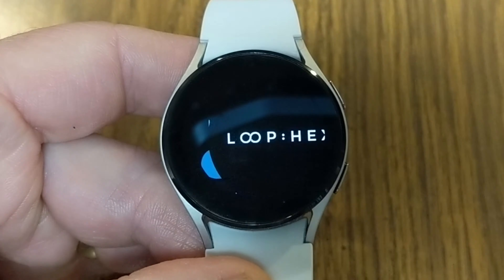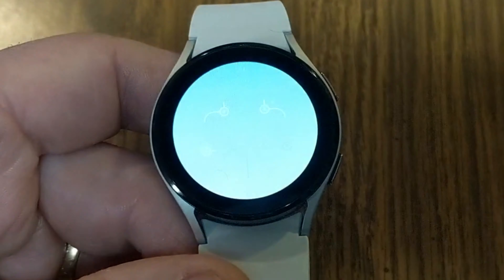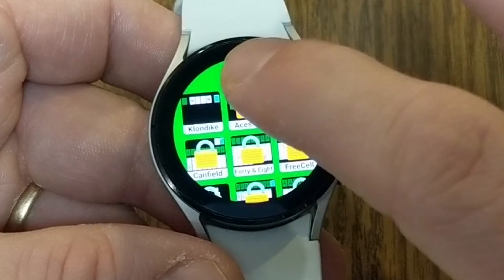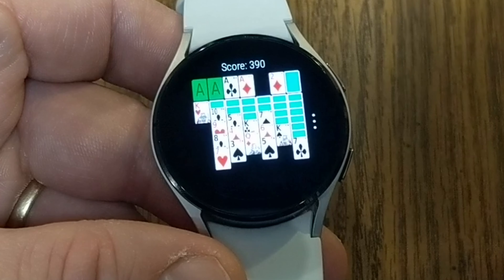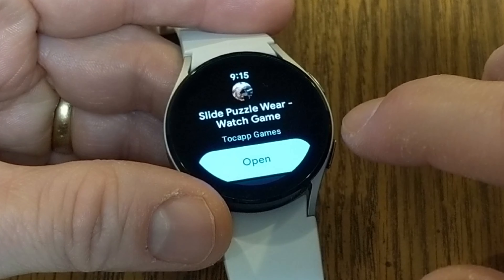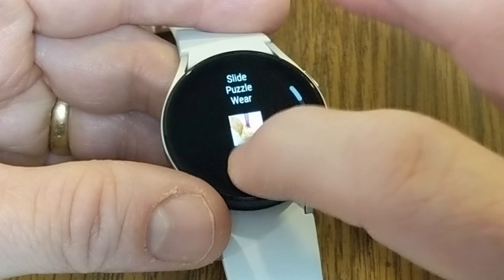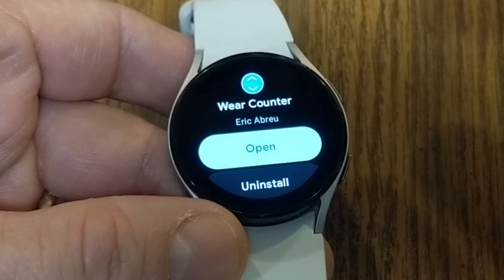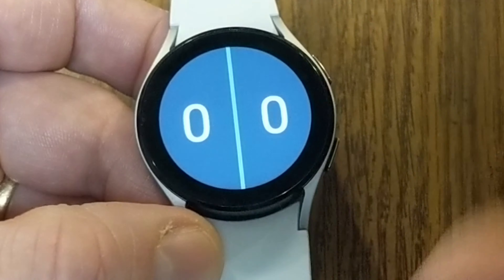Galaxy Watch 6 / 5 / 4 TOP 10 Best FREE Apps For Puzzle Games (Useful Wear OS 3 Apps Must Install!)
I’m showing you my Top 10 Best FREE Galaxy Watch 6 / 4 / 5 Apps for Puzzle Games (Wear OS 3 Apps!) These are my Top picks for the best Galaxy Watch puzzle games to keep you entertained and occupied..  I not only show you my top free puzzle game apps but also how to use them and their features.  These apps may not be available in all areas or countries.
This video is part of a Galaxy Watch Best Apps Series of videos that are linked down below that show you the best productivity apps, music and entertainment apps, game and puzzle apps, and health and fitness apps.

Let me know which Galaxy Watch apps are your favorite in the comments!

👇👇 PRODUCT LINKS 👇👇
SAMSUNG Galaxy Watch 6 40mm
SAMSUNG Galaxy Watch 6 44mm

APPS COVERED IN THIS SAMSUNG GALAXY WATCH VIDEO:

► 0:01 GIVE THIS VIDEO A THUMBS UP FOR TIMESTAMPS!
► 1:09 App #1 - Hex
► 2:03 App #2 - 15 Puzzle
► 3:07 App #3 - Energy
► 4:10 BE THE FIRST PERSON TO FIND TINKER!
► 4:56 App #4 - Solitare
► 6:56 App #5 - Connection
► 8:28 App #6 - Shapes
► 9:53 App #7 - Sudoku
► 11:21App #8 - Infinity Loop
► 12:20 App #9 - Slide Puzzle
► 13:11 App #10 - Search Mines
► 15:45 App #11 - General Knowledge Quiz
► 17:10 App #12 - Wear Counter
► 18:11 App #13 - Score Counter
► 19:04 App #14 - Dice
► 20:20 Final Thoughts